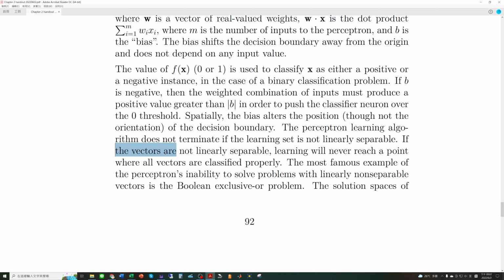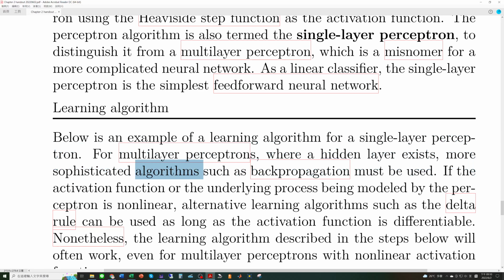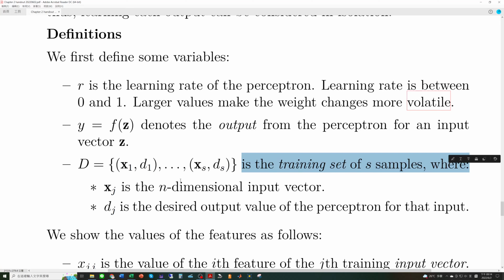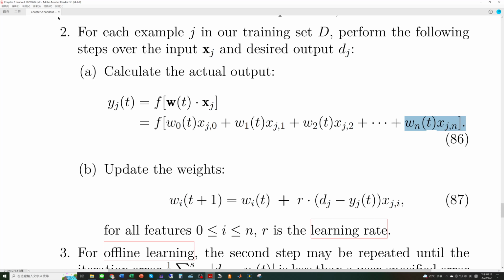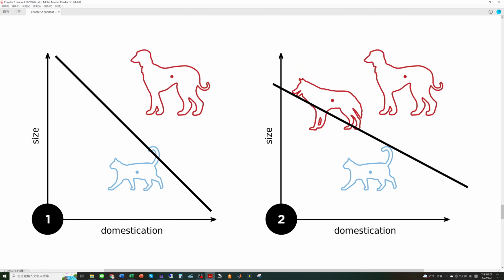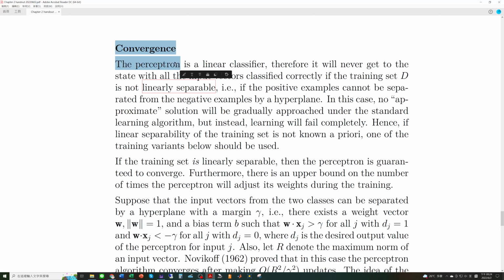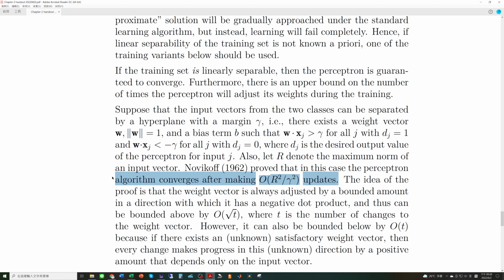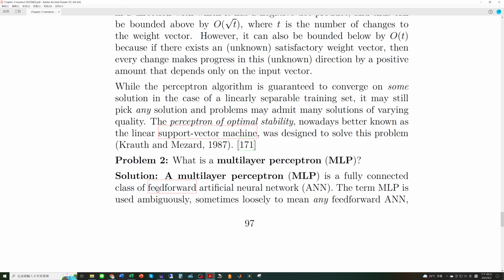20220602 Wireless Communications and Machine Learning (Part 2)